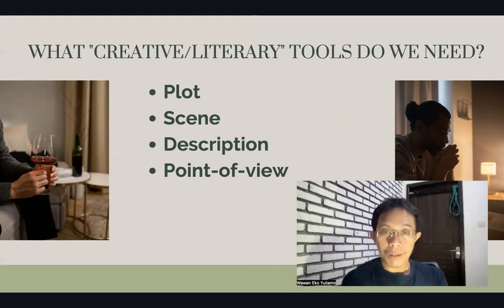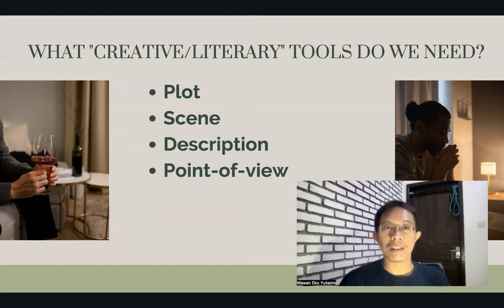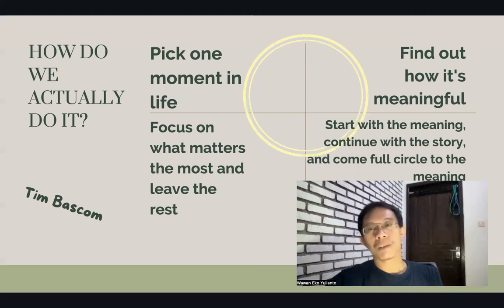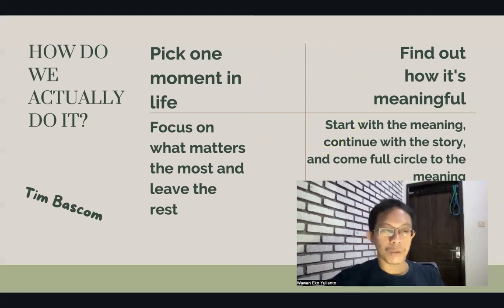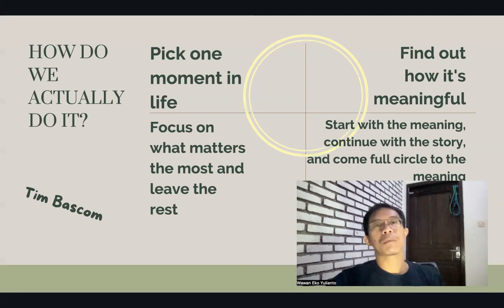Creative Nonfiction - A Brief Introduction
This video briefly describes Creative Nonfiction. Please leave a comment on your experience reading this kind of text. Or, if you don't have any experience to share, please ask a question. :)